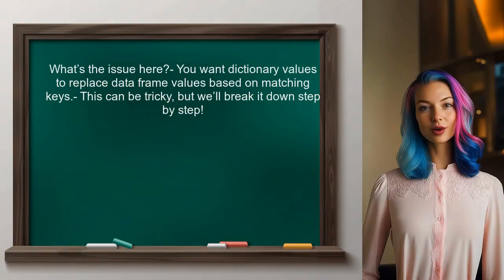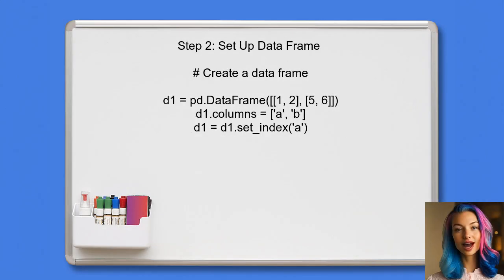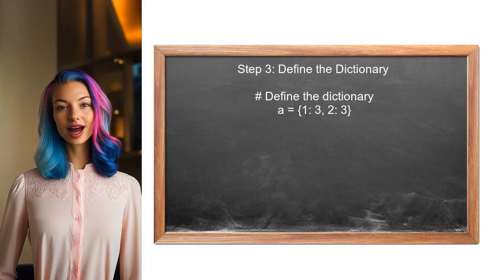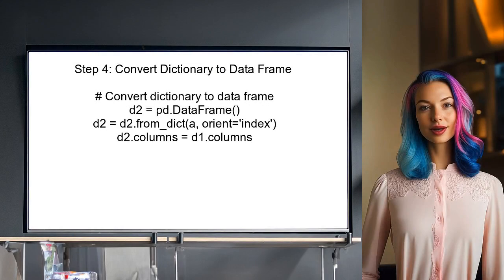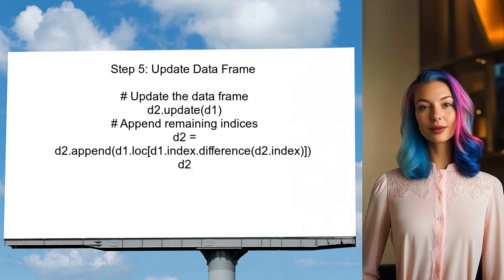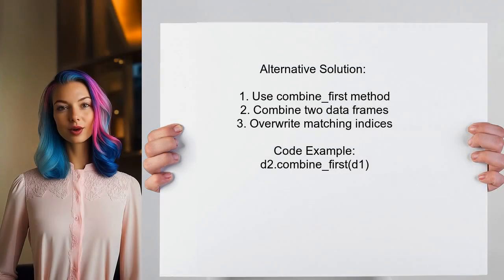How to Update a Pandas DataFrame with a Dictionary: Step-by-Step Guide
In this video, we'll explore the powerful capabilities of the Pandas library in Python, specifically focusing on how to update a DataFrame using a dictionary. Whether you're looking to modify existing data or add new entries, this step-by-step guide will walk you through the process, providing clear examples and practical tips. Join us as we unlock the potential of your data manipulation skills with Pandas!

Today's Topic: How to Update a Pandas DataFrame with a Dictionary: Step-by-Step Guide

Related to: pandas, dataframe, updatedataframe, dictionary, python, datamanipulation, step-by-stepguide,